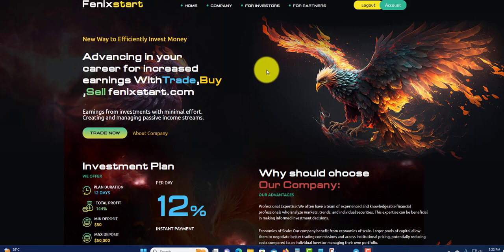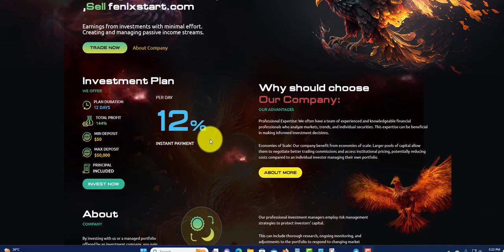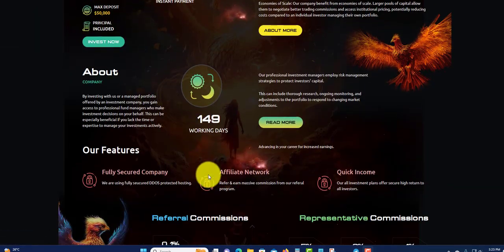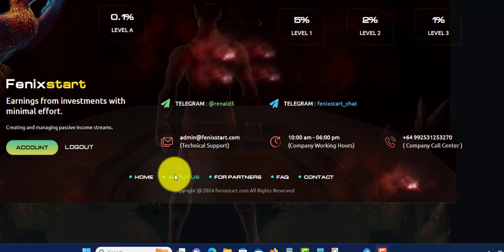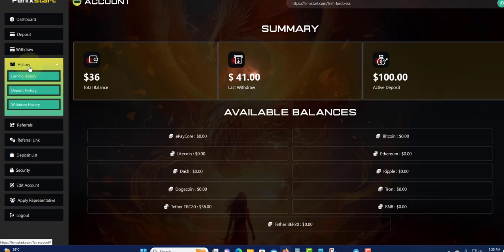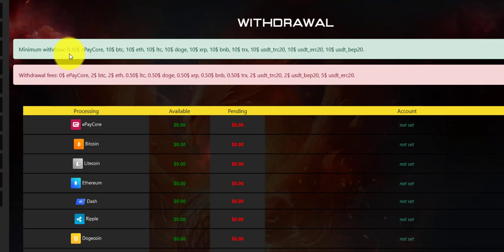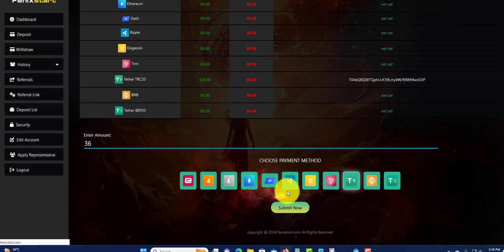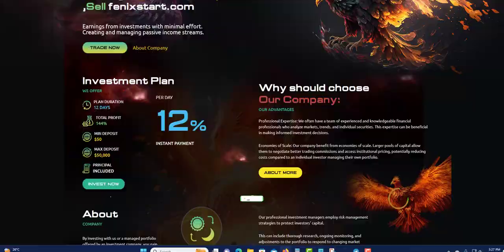FENIXSTART WITHDRAWAL LIVE Batch id $$$ EARN 12% ON BITCOIN CRYPTO CURRENCY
PLATINUM PLAT

ARBIMEX
4% TO 5% DAILY FOR 30 DAYS

STORMM
3% TO 5% DAILY

NETMI
0.75% to 1% DAILY FOR 200 TO 230 DAYS

ONLINECORP LIMITED
102% TO 105% AFTER 5 DAYS

LEGITIMINER
2% TO 2.2% DAILY FOR 24 HOURS

ZENEXAI
1.2% TO 2.2 DAILY FOR 20 TO 40 DAYS

DEPFX
4% TO 8% DAILY FOR 40 DAYS

GREENTOURISM
104% TO 109% AFTER 10 TO 20 DAYS

ODYSSEY PARTNER
PLANS VARYING

MALLARD
1.31% TO 1.72% DAILY

INTELBOT
1% DAILY FOR 210 DAYS

12% DAILY FOR 12 DAYS

NEWBOND
0.6% TO 5% DAILY FOR 15 TO 40 BUSINESS DAYS
105% AFTER 10 DAYS

REWLINE TECH
1% TO 2% DAILY FOR 10 TO 40 DAYS

GETAMIX
1.86% TO 2% DAILY FOR 11 TO 20 DAYS
20% TO 25% WEEKLY DURATION 5 TO 8 WEEKS

UNIQEX
5% DAILY FOR 30 DAYS
110% AFTER 10 DAYS

GIS GLOBAL
0.5% TO 1.5% DAILY FOR 200 DAYS

ADNEZA
104% TO 182% AFTER 1 DAY
130% TO 874 AFTER 7 DAYS

SOLARAIMS
0.5 DAILY FOR 60 TO 365 DAYS

CRYPTOSOLEX
1.6% TO 3.4% DAILY FOR 15 TO 35 DAYS

BRUNOEX
0.55% TO 1.25% DAILY FOR 90 TO 365 DAYS
1.25% TO 5% ON MONTHLY TERM FOR 3 TO 1 YEARS

ECHO ONE
0.70% TO 1.80%

DUCKSWAPS
2% TO 15% DAILY FOR 10 TO 16 DAYS
4.60 EVER HOUR FOR 30 HOUR

HENBBO
3.2% TO 5.3% DAILY AND OTHER PLAN WAS WELL

DIVIDENDGROWTH
0.65% DAILY UNTILL 170% RETURN
261 BUSINESS DAYS (365 DAYS)

0.4% TO 1.5% DAILY FOR 90 DAYS
8.6% TO 32.1% PROFIT PER MONTH

SAFEASSETS
0.24% FOR 1 MONTH AND 0.27% FOR MONTHS 3
0.40% FOR 9 MONTHS AND 0.50 FOR MONTHS 9